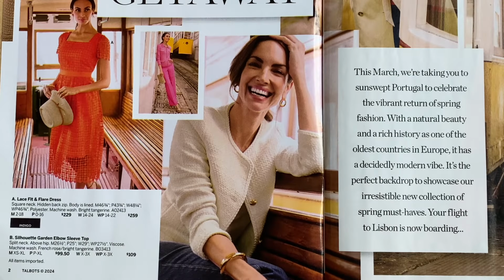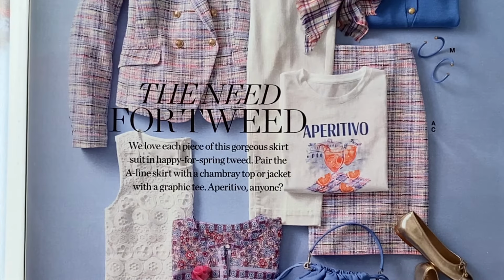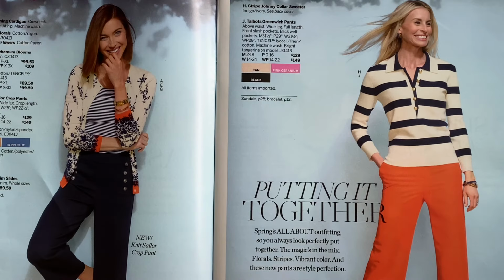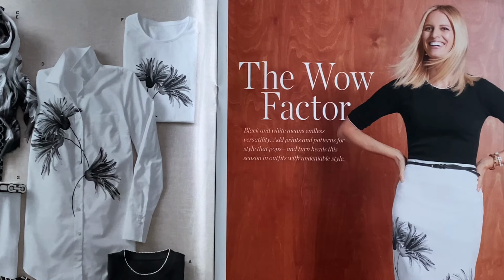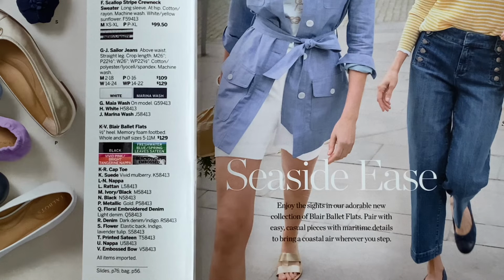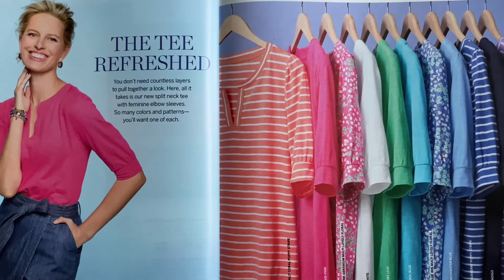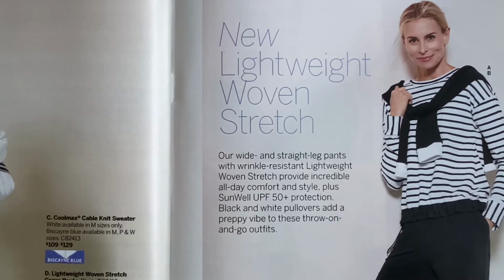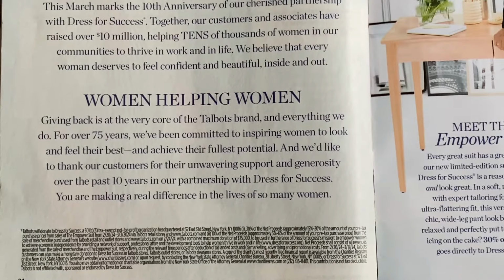TALBOTS👜MARCH 2024 SHOP WITH ME👗CATALOG FLIPTHROUGH🩱WOMEN'S CLOTHING & ACCESSORIES SIZES 0-24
Hi everyone! Talbots has lots of new women's clothing & accessories for Spring 2024! The March '24 Talbots catalog takes us to beautiful Peru. Come along with me & let's go do some shopping & browsing!

XOXO,
Artsy Mommy